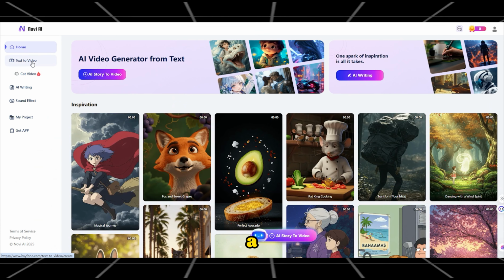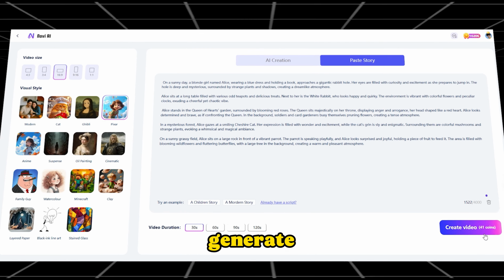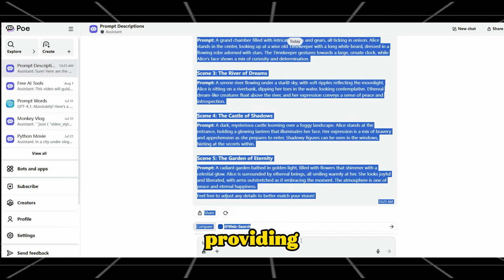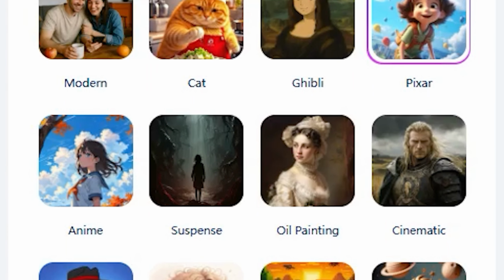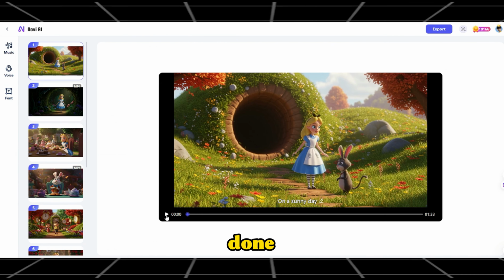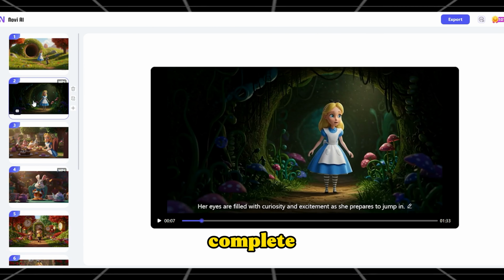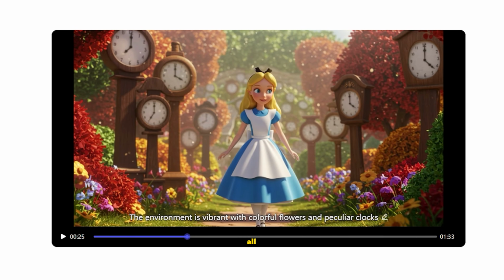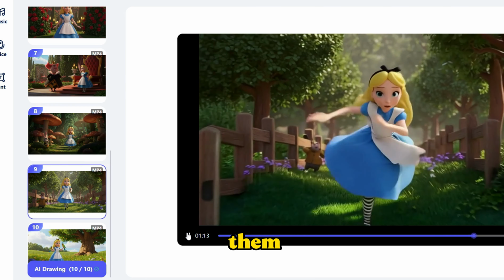🔥This Best AI Video Generator Creates 30 Minutes Video With Consistent Character In One Prompt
This video will introduce the best AI video generator that can create a 30-minute AI video with just one click! No budget, no limits, making it easy for beginners to get started on their AI money-making journey!

Timestamps:
0:00 Intro-3D AI Videos Made By Novi AI [ALL IN ONE AI TOOL]
0:36 Novi AI-ALL IN ONE AI TOOL
2:09 SVIP Novi AI Giveaway!
2:47 Text To Video With Novi AI
6:42 How To Get SVIP Novi AI

Rules: Share, comment, like, and follow this account. The user with the most likes in the comments will receive a trial voucher!
Deadline: By October 1st
Distribution Rules: Winners should send their email via private message to iMyFone's Facebook account: iMyFone Facebook